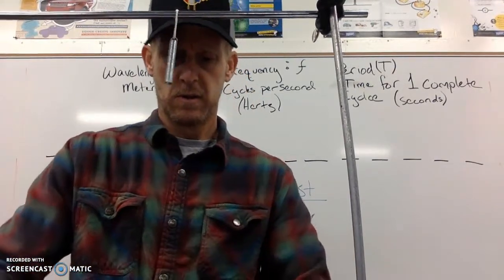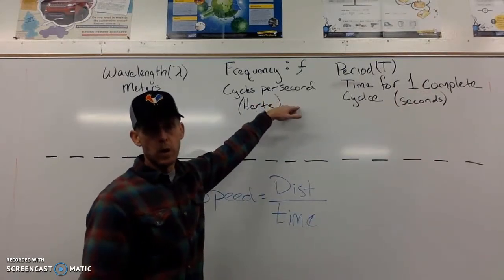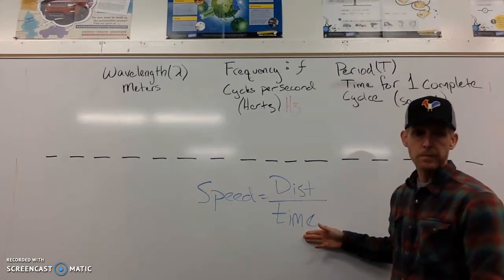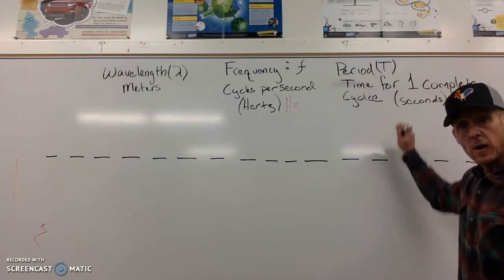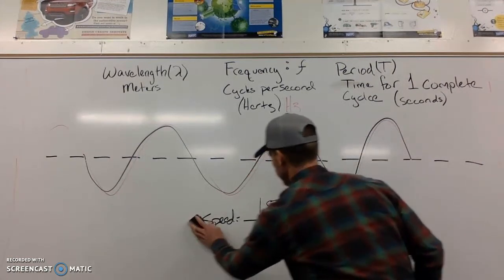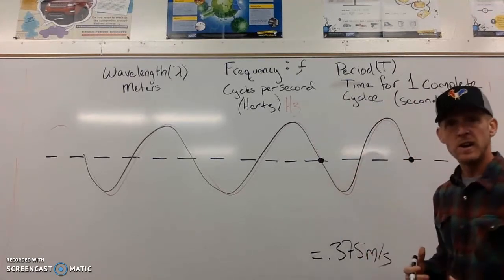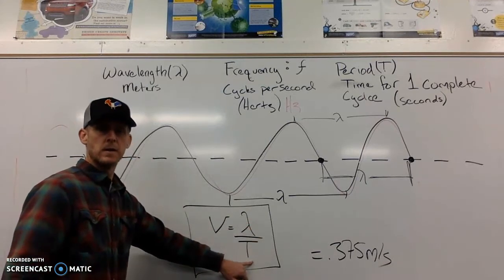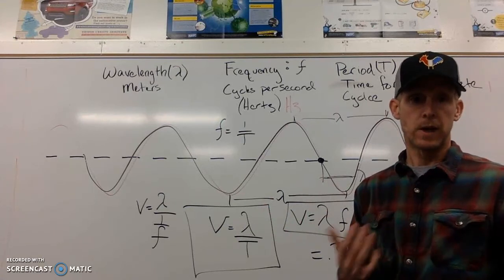Wave Speed Equation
The wave speed equation may look different, but it is still just a speed.